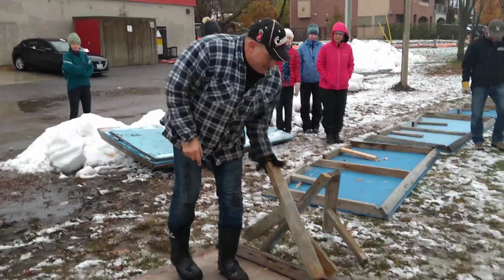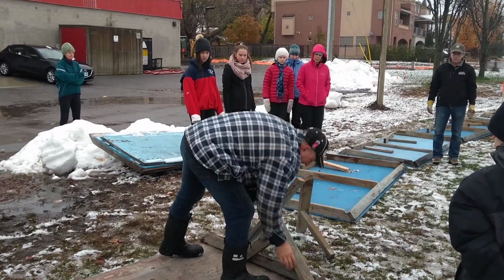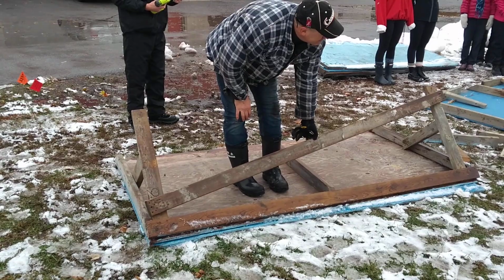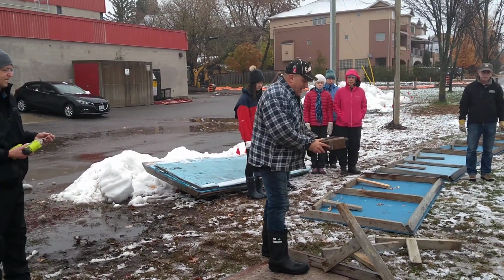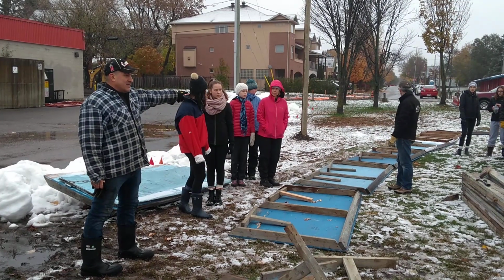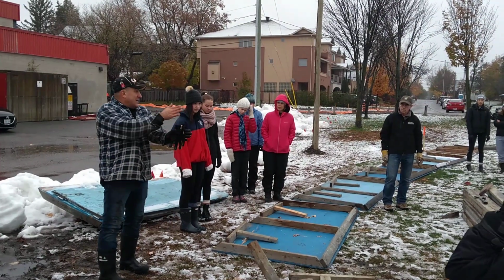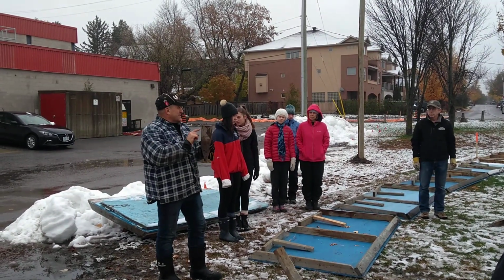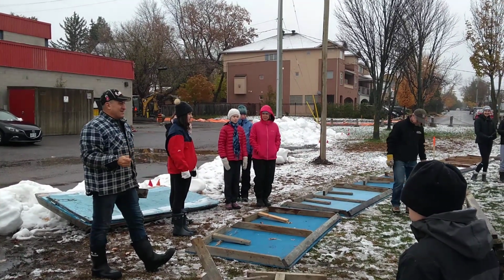Brewer Speed Skating Oval Construction Instructions